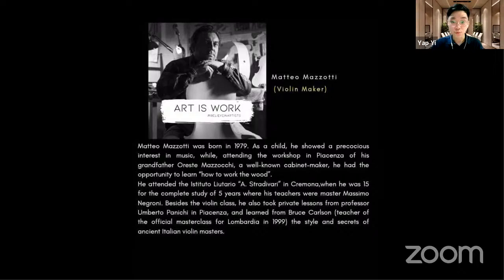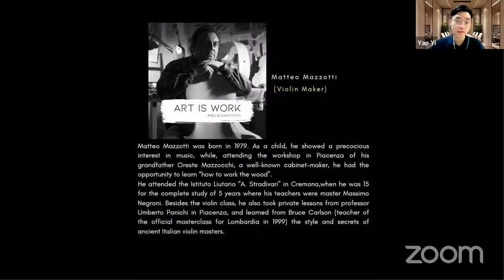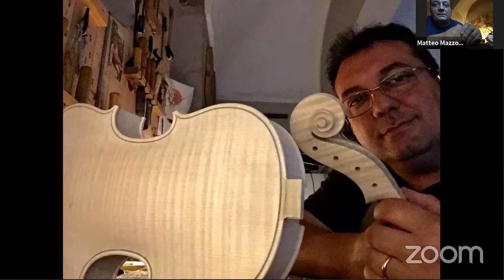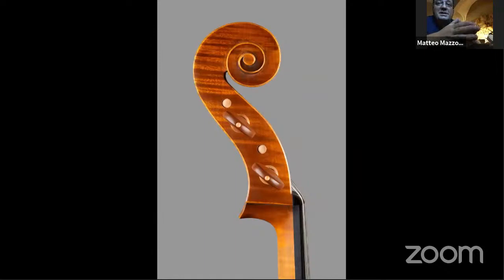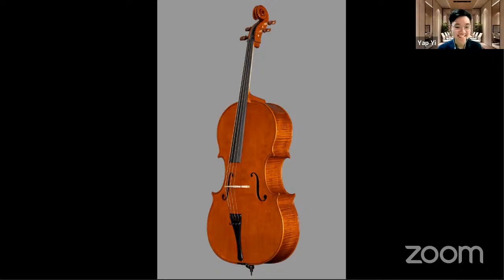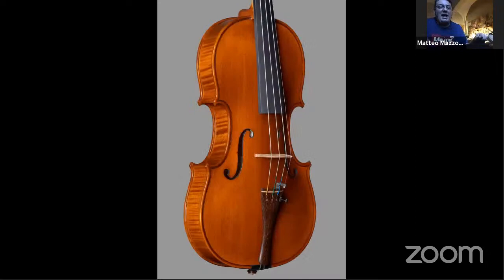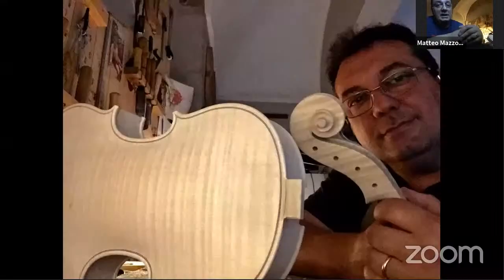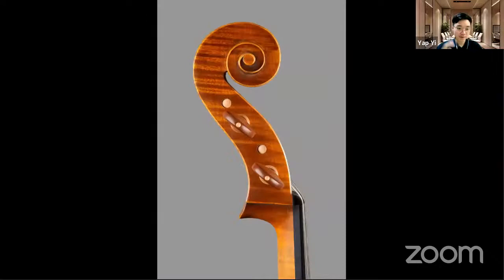Jesselton Philharmonic Orchestra Broadcast - Matteo Mazzotti (Violin Maker)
[Classical Music] Jesselton Philharmonic Orchestra Family Programme is a live broadcast via ZOOM and stream LIVE on YouTube.  JPO called this Movement Control Special Series aiming to lift up the spirit of its members and friends in this period of Coronavirus Pandemic.

Topic: Essential Method of Violin Making